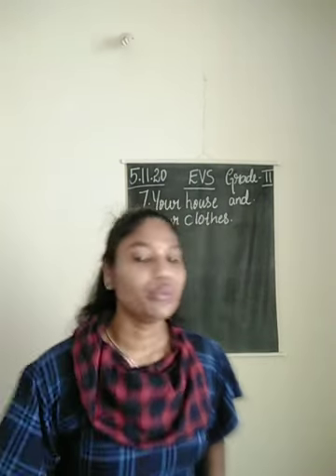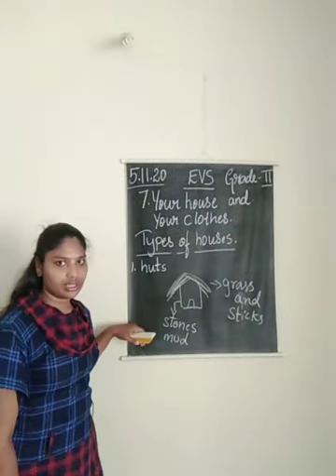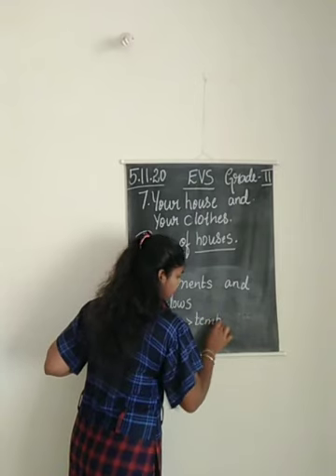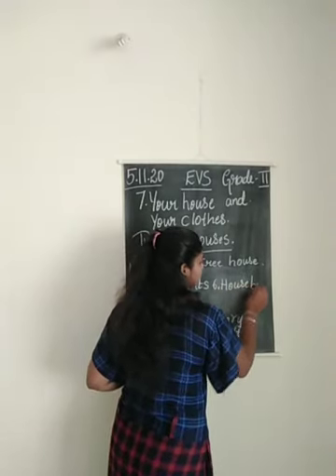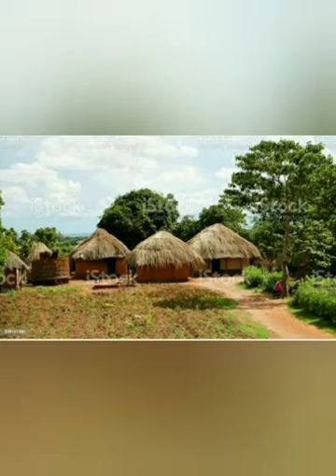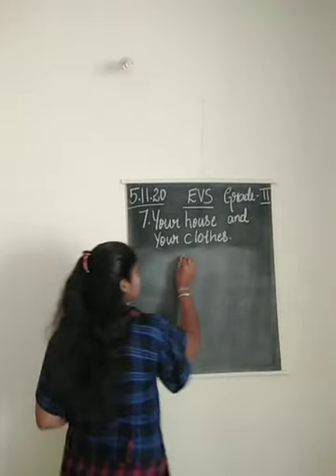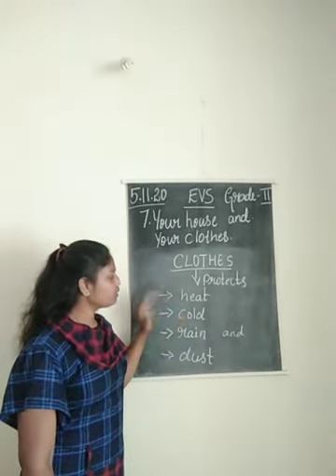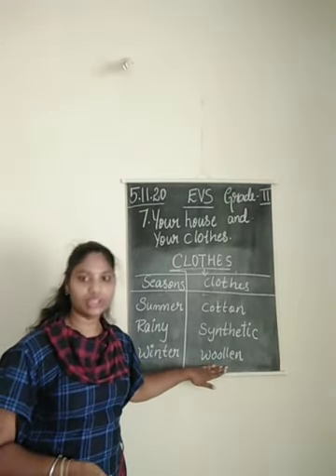2nd std EVS (5.11.2020)